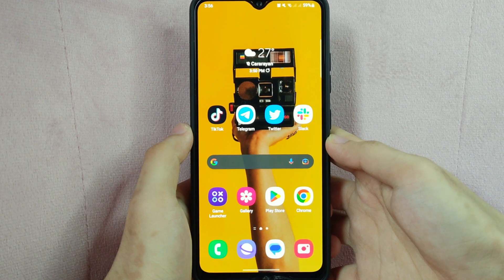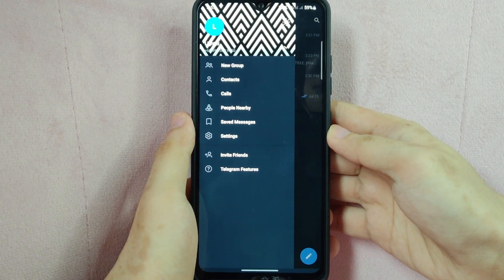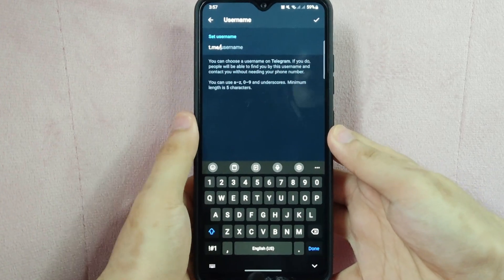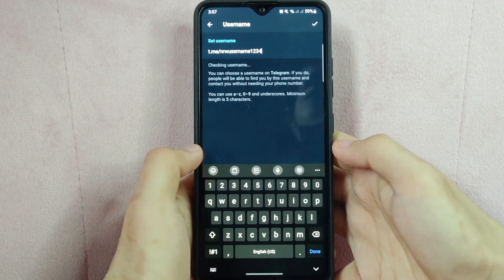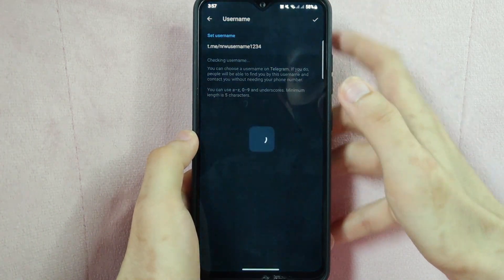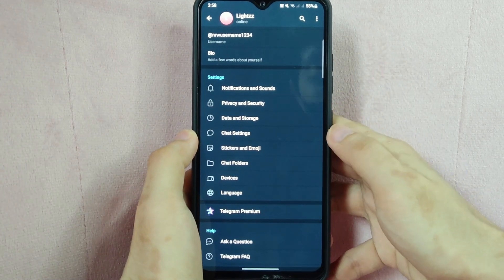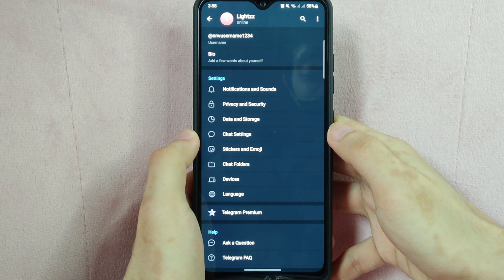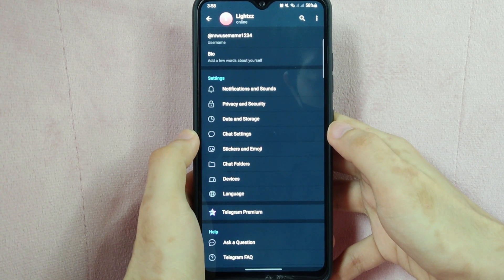✅ How To Change Username On Telegram 🔴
About this product:

TikTok, also known[2] in China as Douyin (Chinese: 抖音; pinyin: Dǒuyīn), is a short-form video hosting service owned by the Chinese company ByteDance.[3] It hosts user-submitted videos, which can range in duration from 3 seconds to 10 minutes.[4]

TikTok is an entirely separate,[2] internationalized version of Douyin, which was released in the Chinese market in September 2016.[5] It launched in 2017 for iOS and Android in most markets outside of mainland China; however, it became available worldwide only after merging with another Chinese social media service, Musical.ly, on 2 August 2018.